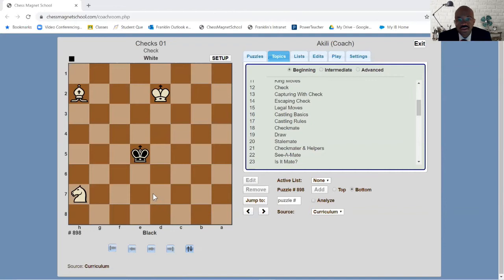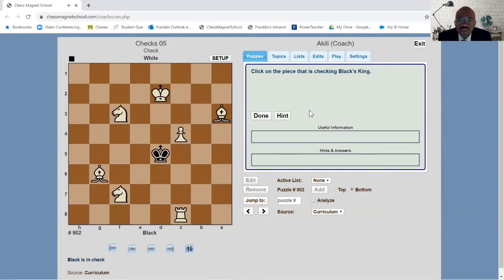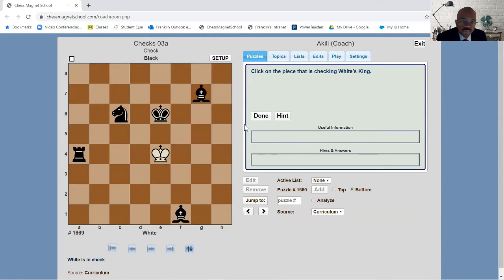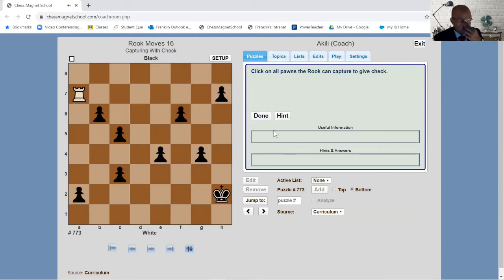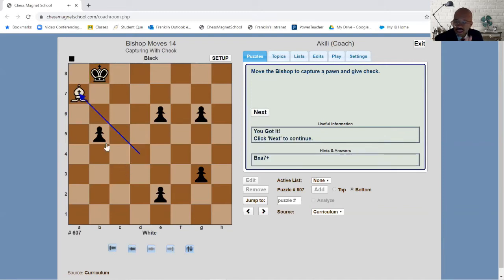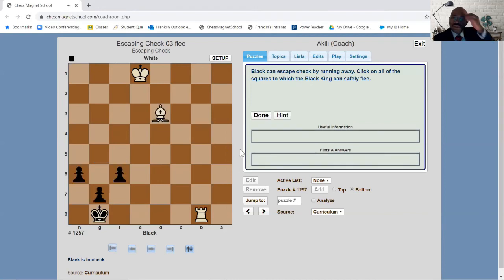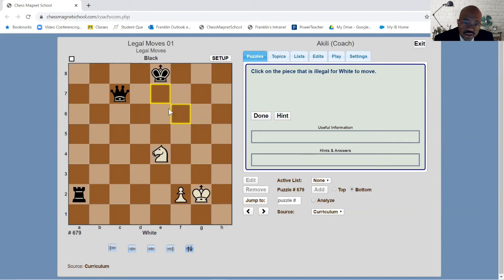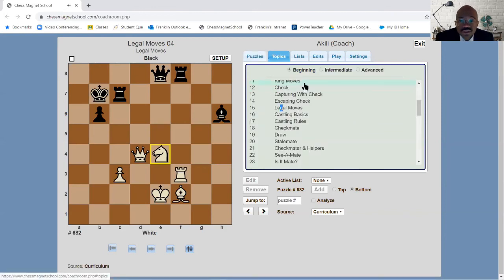Escaping Check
For Mr. Nebiu's Chess Class